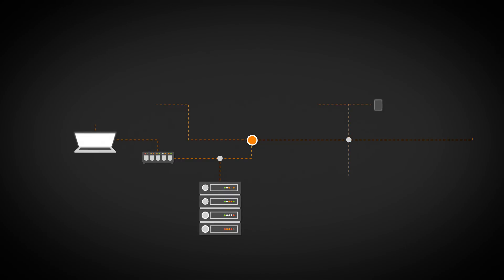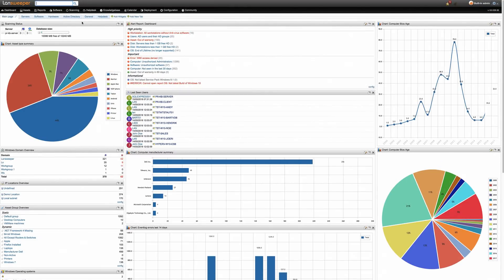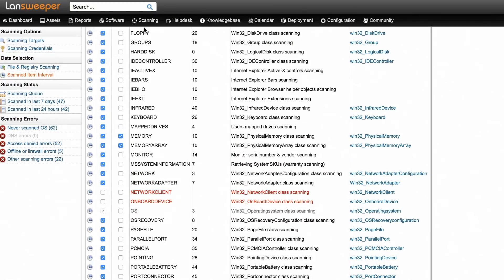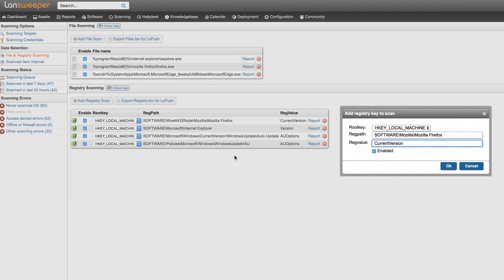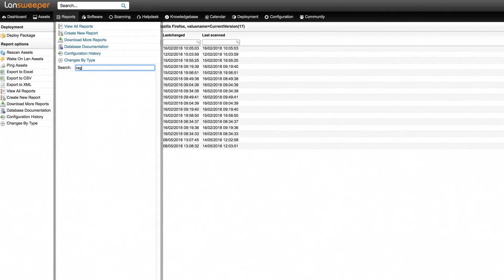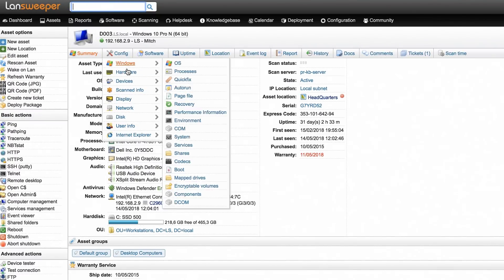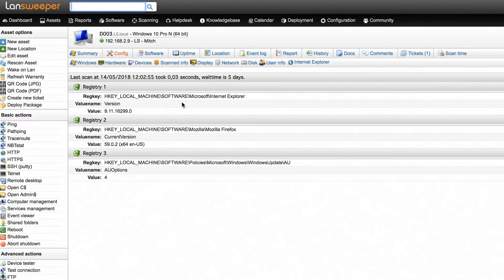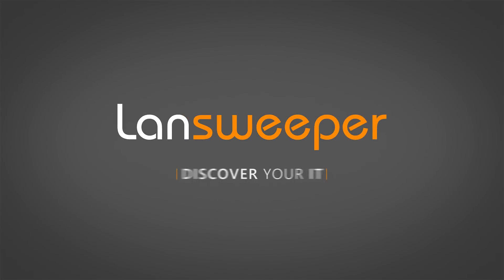How To Remotely Scan Registry Values | Windows Registry Scanner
How to scan the windows registry of computers on your Network remotely with Lansweeper. Remote windows registry scanner tool.

Lansweeper Tutorial on how to remote scan windows 10 registry values. Retrieve Registry Values in regedit. Find the registry path and value you would like to scan on your network.

For a step by step guide, be sure to check out our online knowledgebase

In the Lansweeper web console, go to the Scanned Item Interval section. Make sure to Enable registry scanning by ticking the checkbox for the REGISTRY item.

Next, go to the File & Registry Scanning section and hit the Add Registry Scan button.  Enter the correct rootkey, registry path and registry values that you wish to scan for.

After a rescan of your computers, you can view the scan results by hitting the Report button.  Alternatively, you can run a custom report to filter the results of the registry scanning in useful categories.

Another way to view registry value information is to go to an individual asset, where under the Config - Scanned Info -Registry Keys tab you can view an individual computer's scan results.

If a registry key is displayed on a computer's webpage, that means the key was found on the computer and you can view its value. If the registry key is not displayed, it was not found on the computer.

Lansweeper enables you to manages your entire IT network, saving an incredible amount of time by automating key tasks.
With Lansweeper’s unique scanning algorithm you can discover networks of all sizes as Lansweeper automatically explores any IT environment using a wide range of network protocols.
Relied upon by IT professionals all over the world for IT Asset Management, Lansweeper offers the solid and scalable solution to own their network.